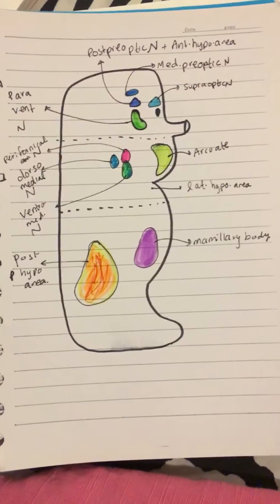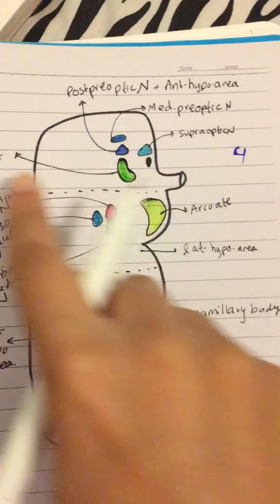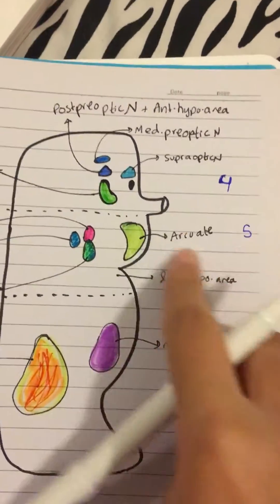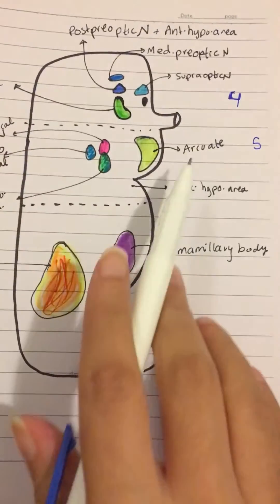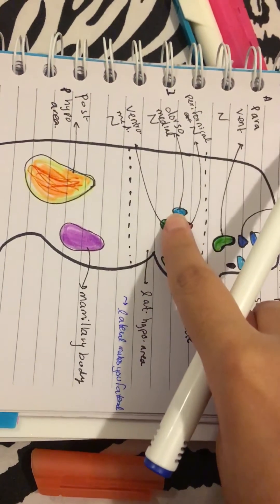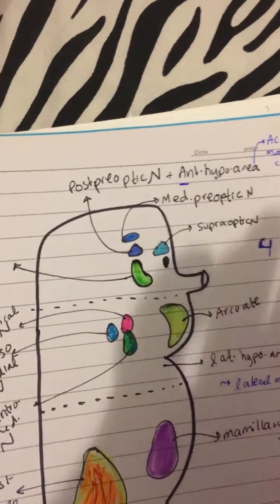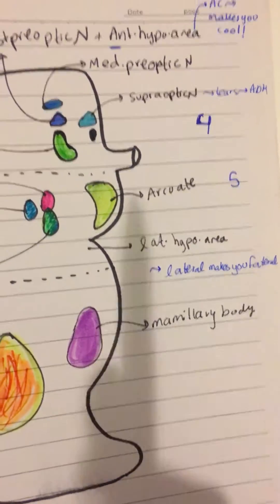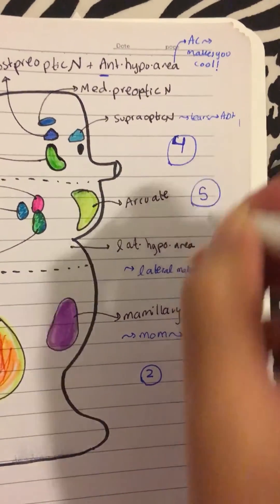Hypothalamic Nuclei MADE EASY (part 2)